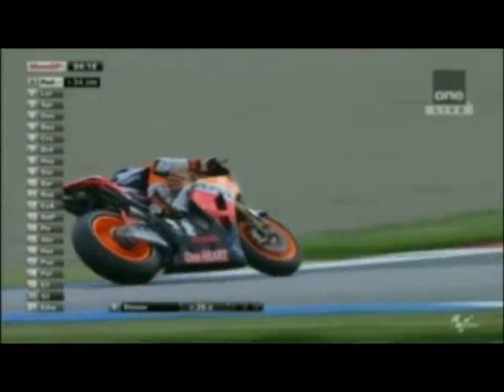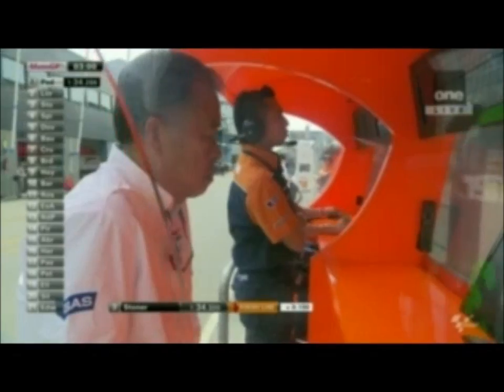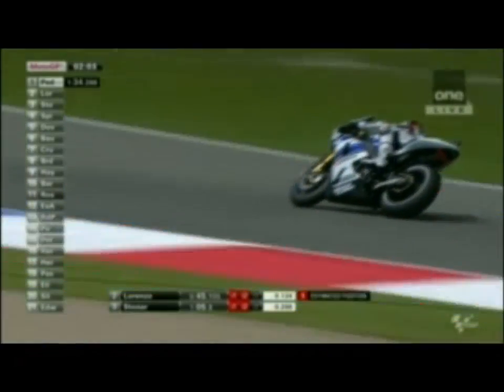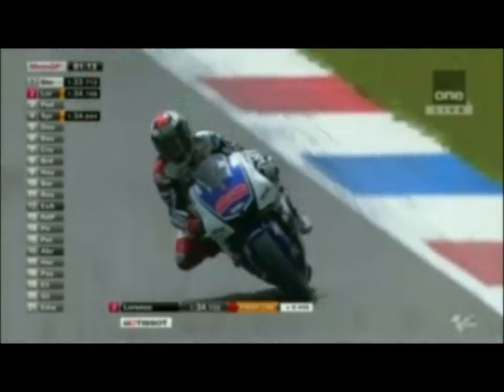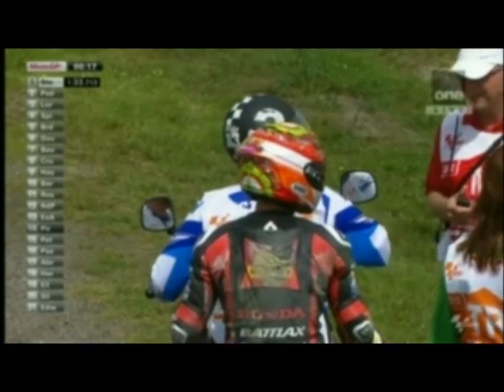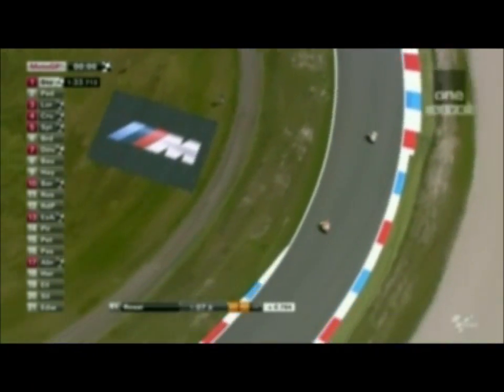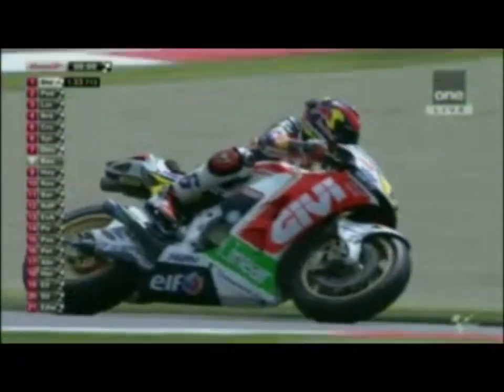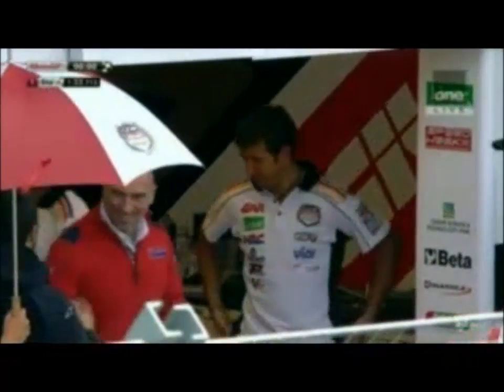stoner qualifying assen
motogp